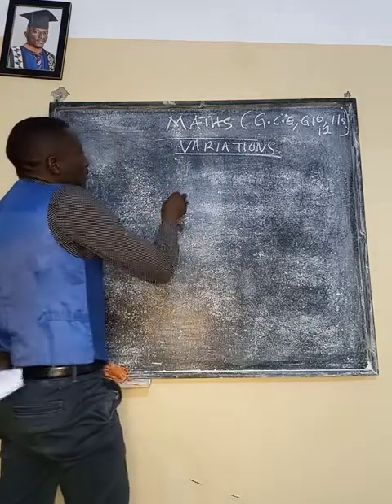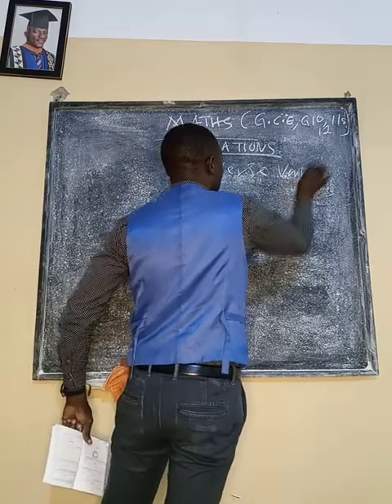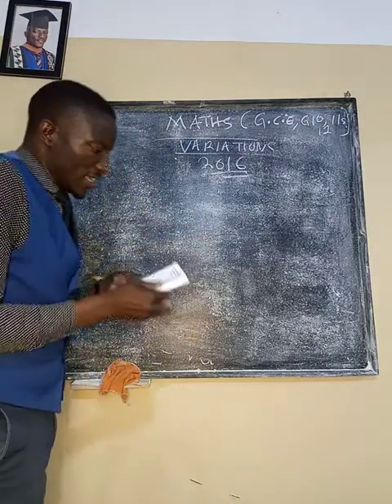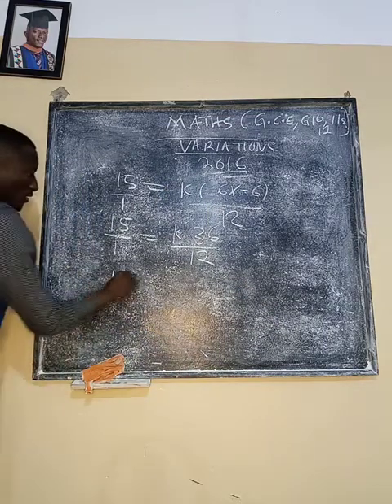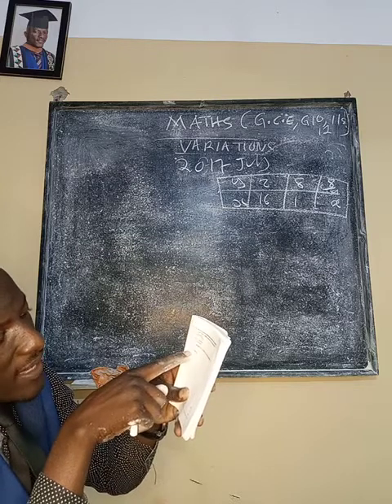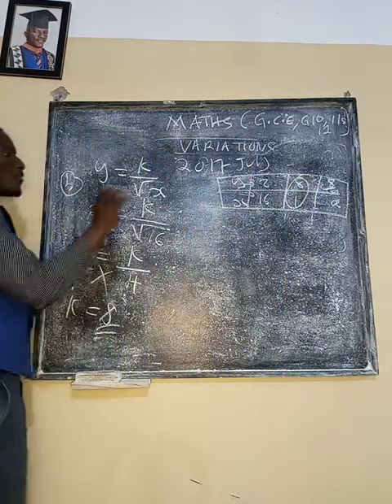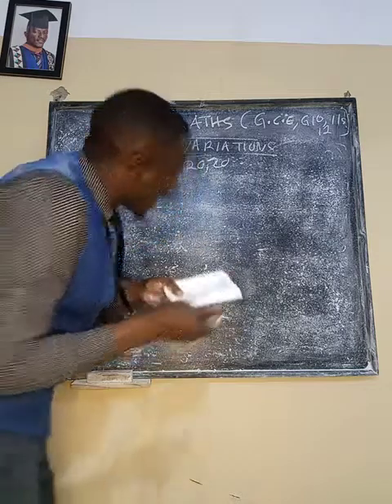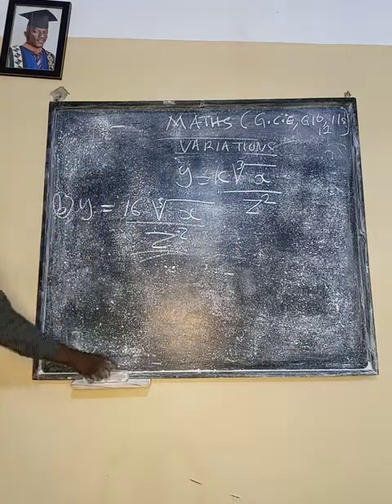VARIATIONS G10-12 & G.C.E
Direct variation
inverse variation
joint variations